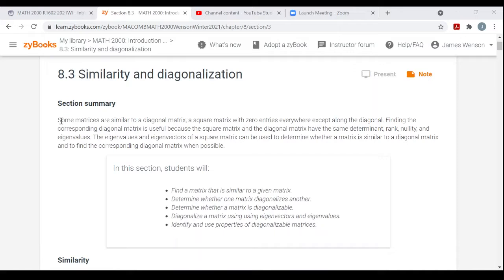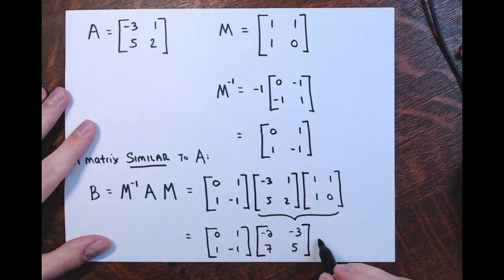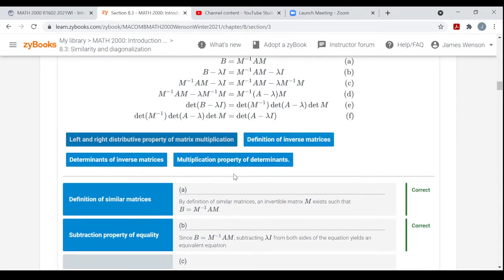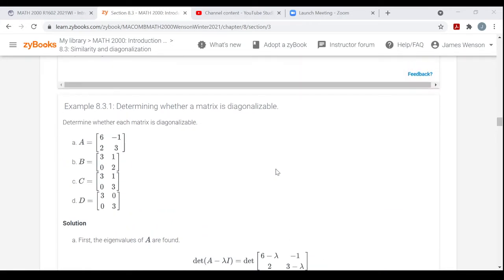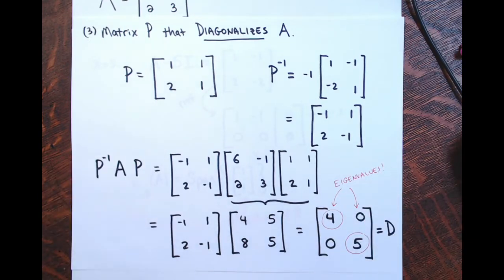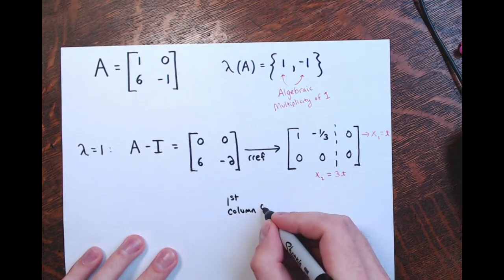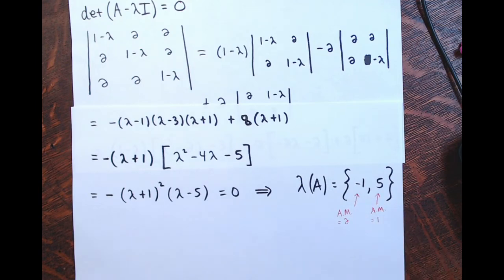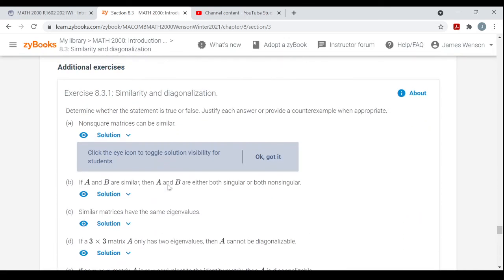Math 2000: Section 8.3 - Similarity and Diagonalization